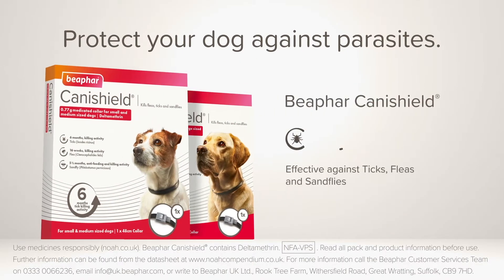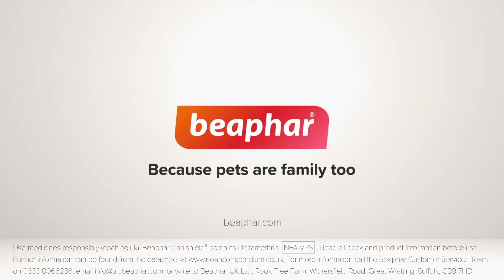Beaphar Canishield®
"Beaphar Canishield® collar contains the insecticide deltamethrin, which is slowly released from the poly matrix of the collar. Beaphar Canishield® kills fleas for up to sixteen weeks, ticks for up to six months and sandflies for up to five and half months.